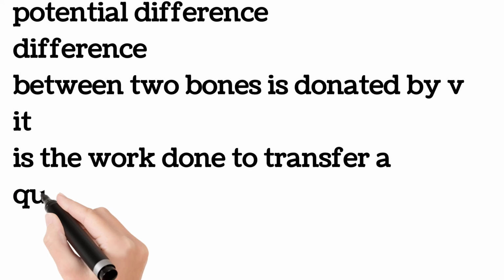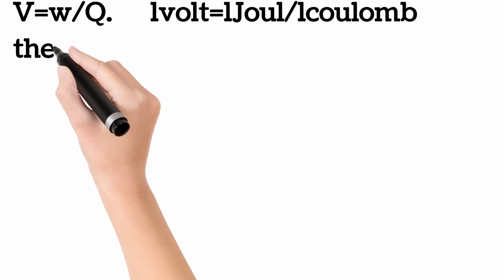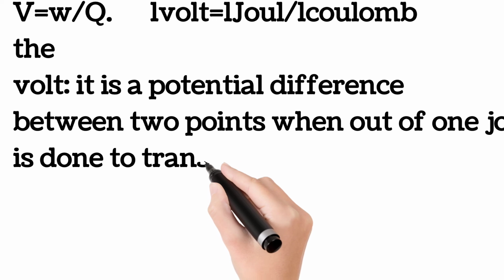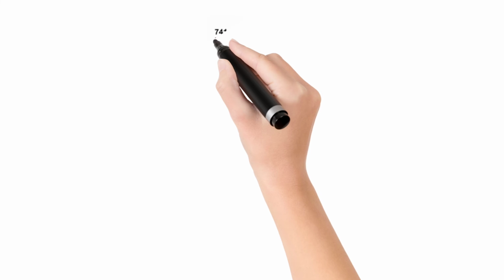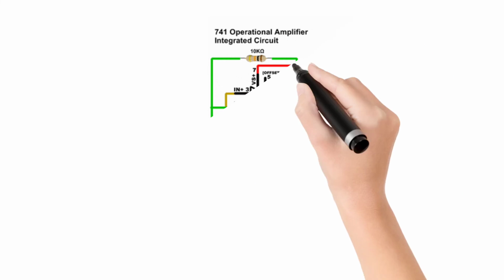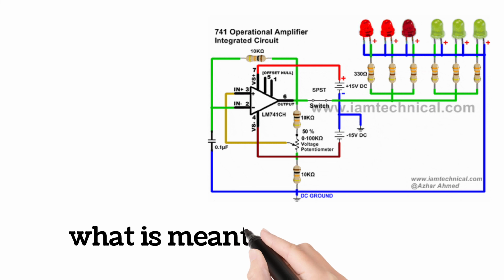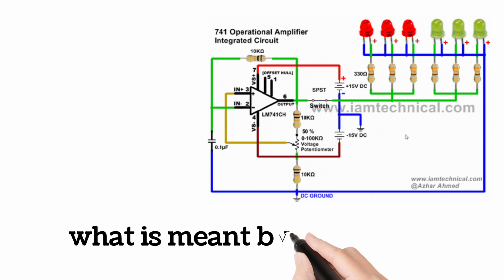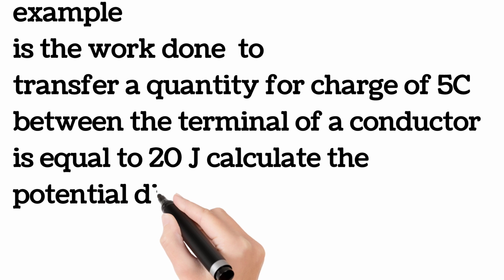potential difference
potential difference.mp4